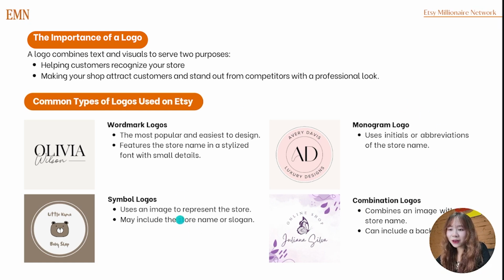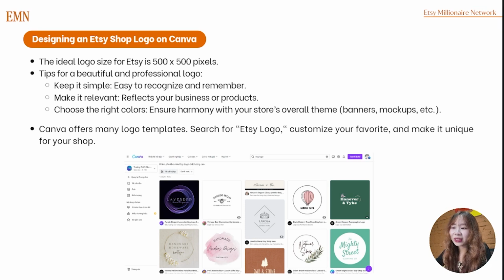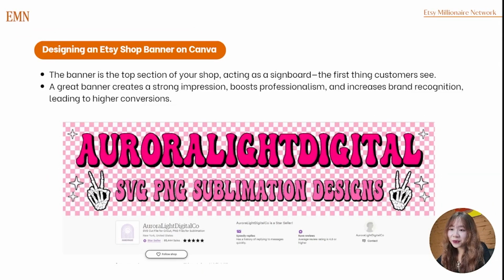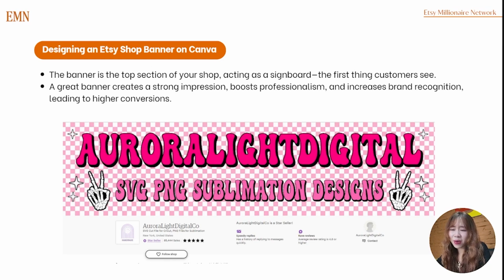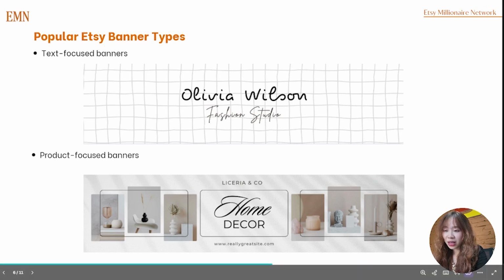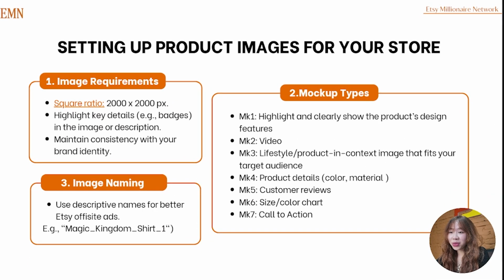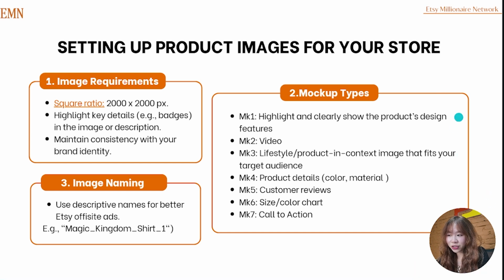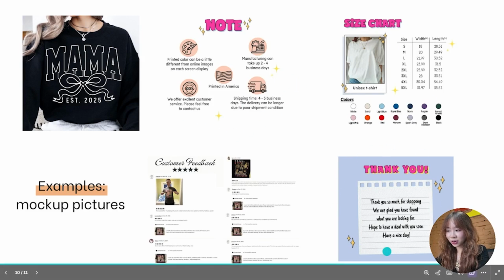Design Pro-Looking Logos & Banners for Your Etsy Shop | Step-by-Step Tutorial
In this video, we cover the branding essentials for your Etsy shop, including how to design professional logos, eye-catching banners, and use mockups to create high-quality product images. These visual elements help boost your shop’s visibility, build trust, and drive more sales.

Perfect for new and growing Etsy sellers who want to stand out with strong, consistent branding.